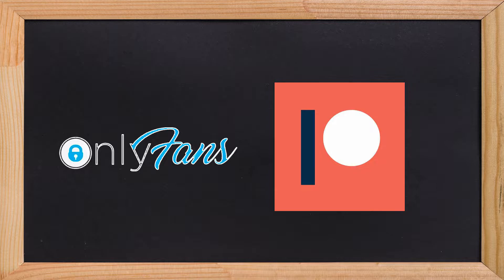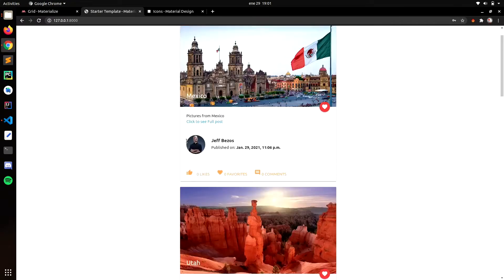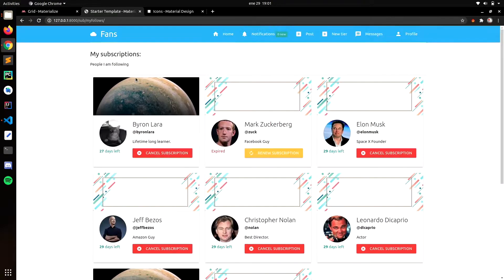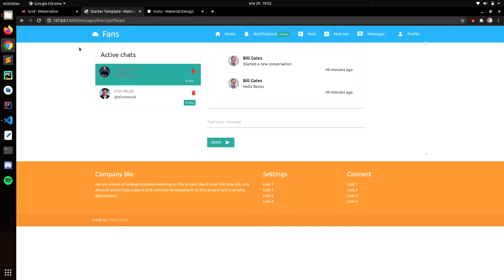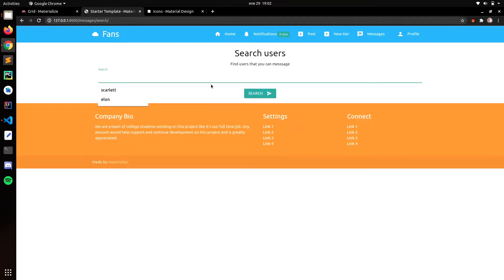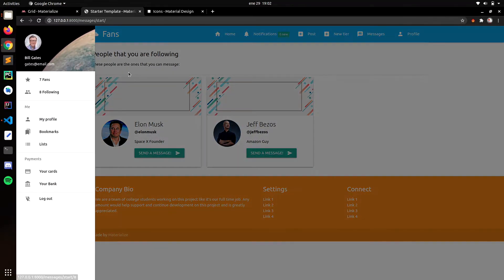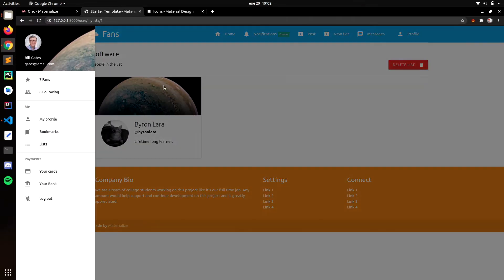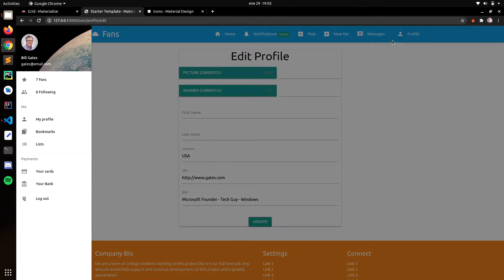Django OnlyFans Clone - Project Overview | 1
In this playlist we are going to create a basic OnlyFans clone using Django only, no third party apps apps. This playlist is for beginners and everyone if you find this playlist useful consider sharing with your friends. If you have any comments or question leave in the comments section.

💻Tutorial:  Django 3.0 Tutorial OnlyFans Clone / website

🐍Django is a powerful web framework that you can use to build great web applications I highly recommend reading the documentation it has everything that you need.